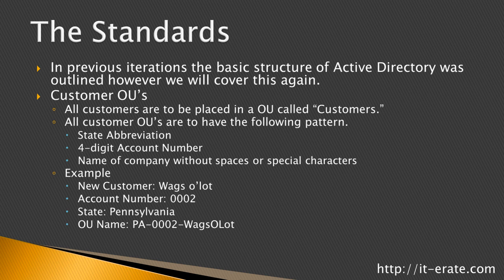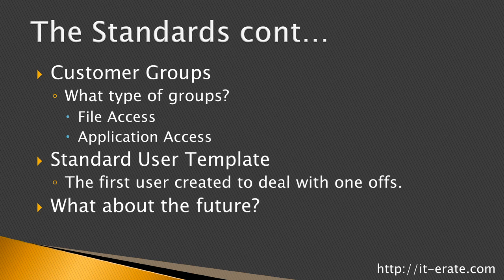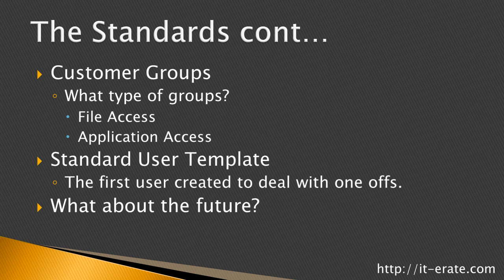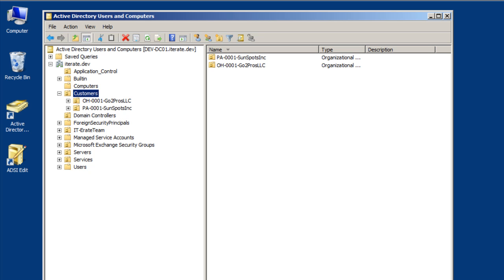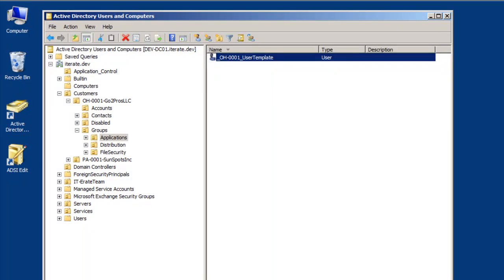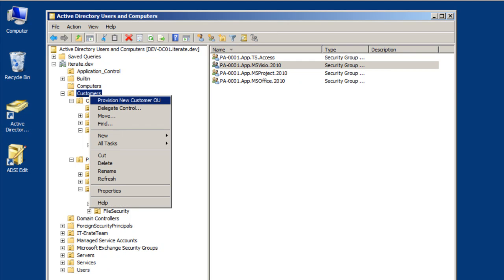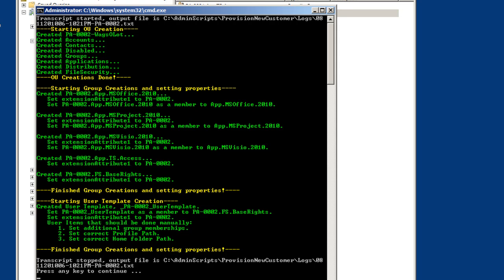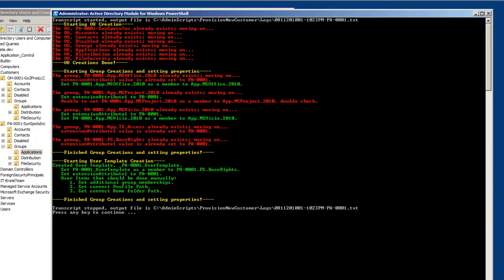(Vid0011) Provisioning of New Customers using PowerShell - Part 1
In this series of iterations I will cover the development of a PowerShell script that can be used to provision new organizational units, groups and user templates in Active Directory. In addition we will learn how to extend ADUC to provide us a context menu which launches the PowerShell script.